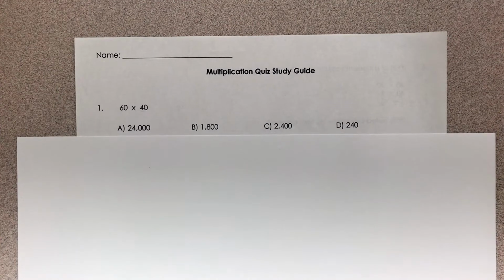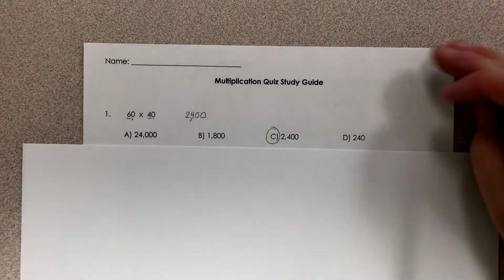Multiplication Quiz Study Guide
A review of the multiplication study guide for Quiz 2.